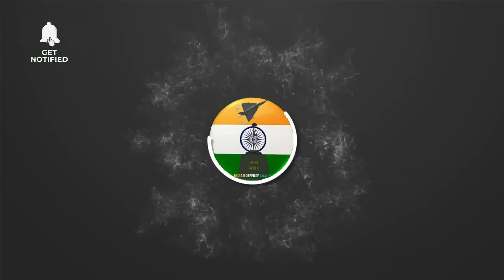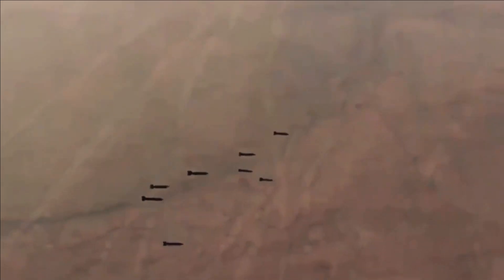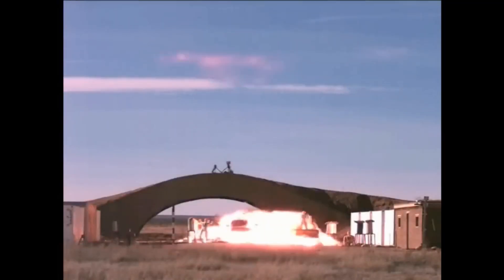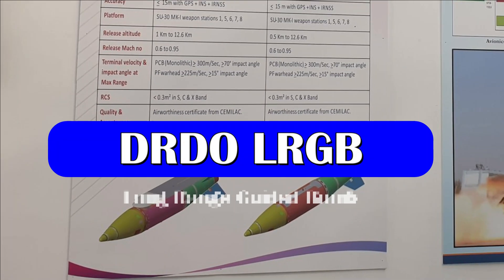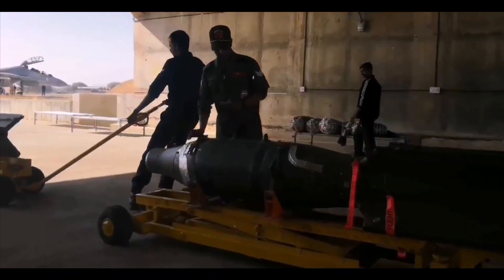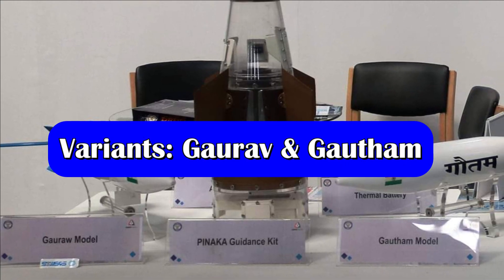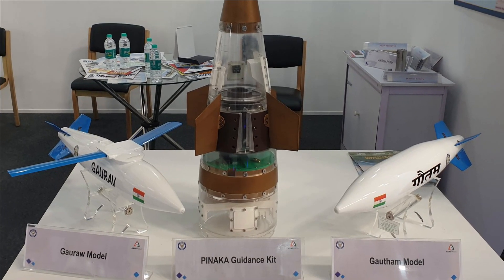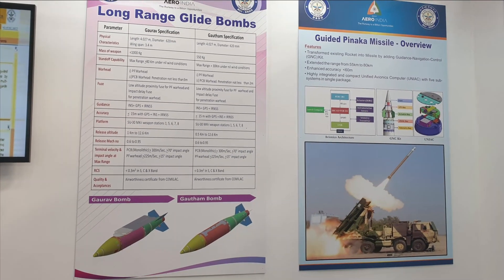TASL to deliver self-guided bombs to Indian Air Force by 2023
Need for precision guided bombs

Destroying a target with aircraft-delivered weapons is much easier said than done. A bomb’s impact point is greatly influenced by two sets of forces. Altitude, airspeed, dive angle, and separation effects caused by airflow around the airplane are the first set of forces affecting the bomb. As the bomb falls, its flight path is further shaped by the second set of forces: gravity, aerodynamic drag, wind, air density, and even the minor changes caused by Coriolis effect. The magnitude of the error caused by the second set of factors is directly proportional to the distance the bomb travels through the air and the bomb’s slant range. The trick to precision bomb is to arrive to a release point with unique set of release conditions matched to the desired impact point.  However, the wind velocity, air temperature, and density can be measured at the release point, but they do not remain constant throughout the bomb’s fall. This is the reason why there is need of precision guidance kit to improve the accuracy of the bomb.

Self-guided bomb by TASL

Recently, MoD has also approved AoN for Long Range Guided Bombs &, Range Augmentation Kit for conventional bombs for Indian Air Force to improve the precision weapons delivery capability. As per reports from Financial Times, TASL has independently designed self-guided bombs. TASL has also secured order and is set to deliver the self-guided bombs to Indian Air Force by March 2023. However, the details about the guided bomb and aircraft for which its being procured is not reported.

DRDO LRGB

DRDO has also developed Long Range Bomb (LRB). It is an inertial guided bombs with GPS or NavIC satellite guidance which is an upgrade from existing laser-guided weapons having limitations, such as range of delivery from the target and susceptibility to environmental conditions. The inertial guidance system is an electronic system that continuously monitors the position, velocity and acceleration of a vehicle, usually a submarine, missile, or aircraft, and provides navigational data or control without the need for communicating with a base station.

When it is installed in a bomb, the system can help navigate the bomb to its designated target by continuously providing updated navigation inputs. Such systems have the unique ability to perform without depending on external inputs such as ground-based navigation aids as well as GPS. It does not have an engine of its own but runs on the inertia imparted to it by the mother aircraft.

Variants: Gaurav & Gautham

There are at present two variants of the DRDO Glide Bomb which includes Gaurav and Gautham.

Gaurav is the winged version of glide bomb having range of upto 100KM and weighs upto 1000KG. There are three versions of this bomb depending upon the warhead it carries which includes 1) pre-Fragmented warhead 2) Penetration cum Blast warhead and 3) Tandem- Pre-Fragmented – warhead.

Gautham is the non-winged version having a range of 30 km and in future its range will be enhanced to 100 km. It weighs 550KG. There are two versions of this bomb: 1) Gautam Pre-Fragmented warhead 2) Gautam Penetration cum Blast warhead.

The LRGBs have Circular Error probability of less than 15m. The Guarav LRGB will be manufactured by Adani Defence which was also showcased during 'AMMO INDIA 2022'.